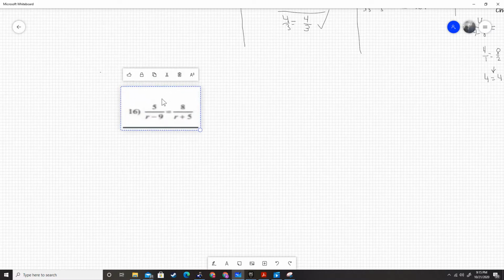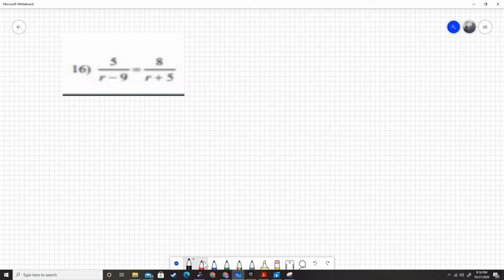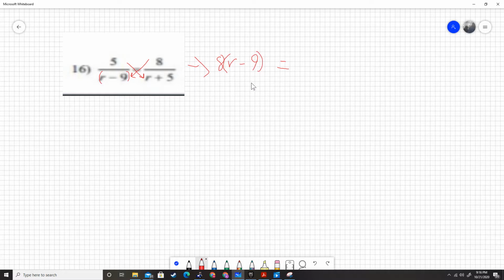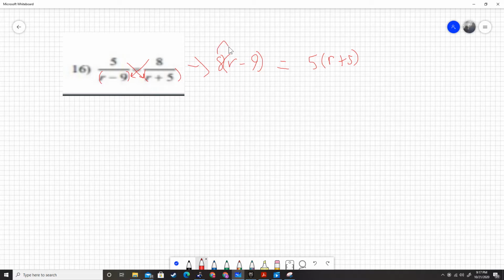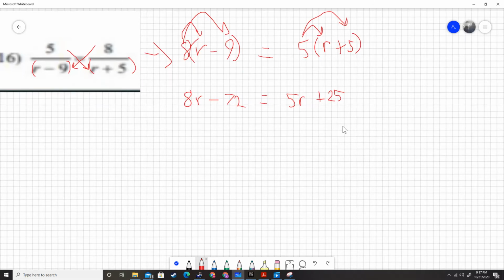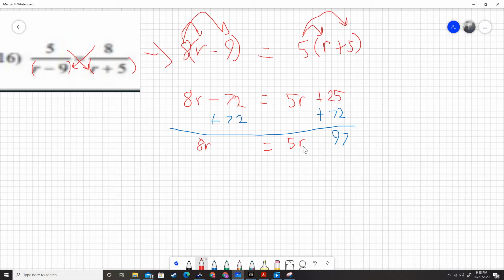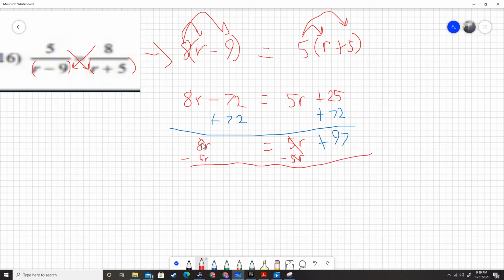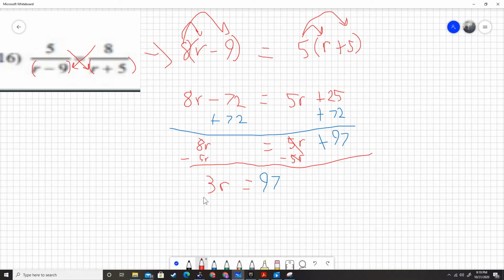Algebra 2 unit 0 part 2 Solving Proportions pt 3